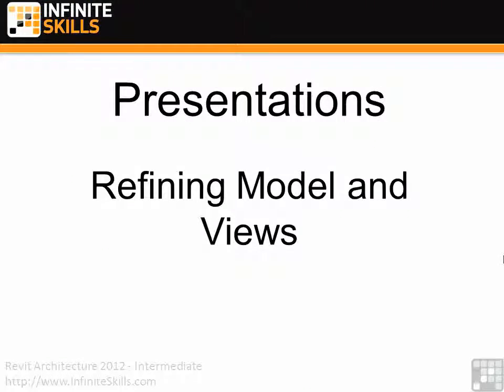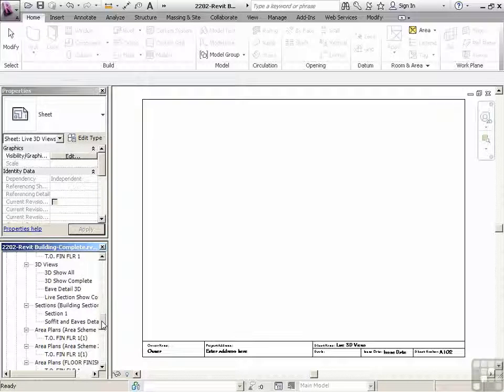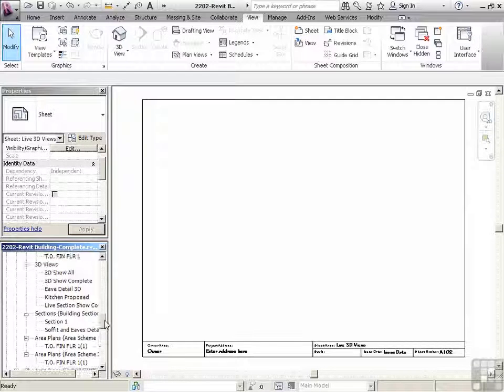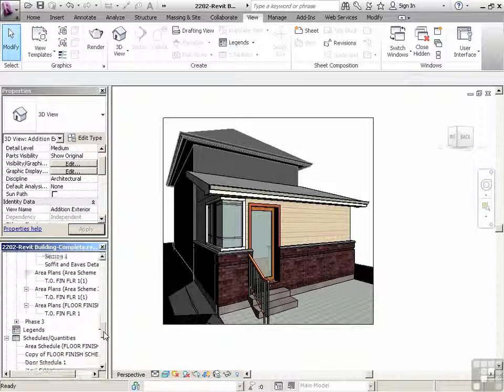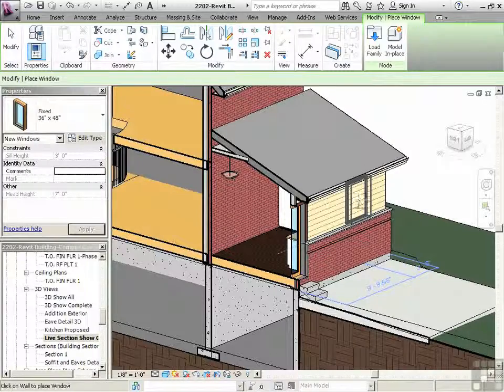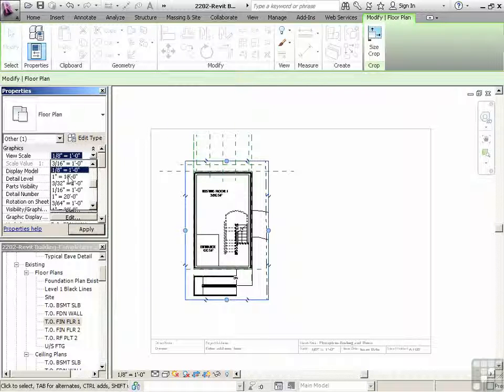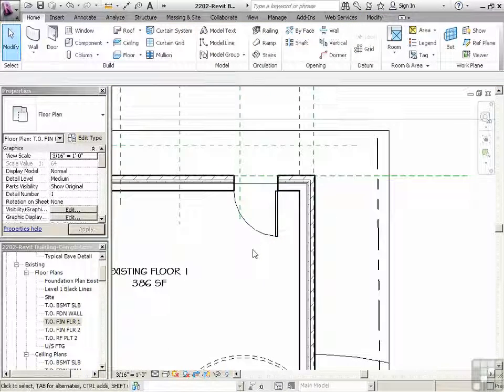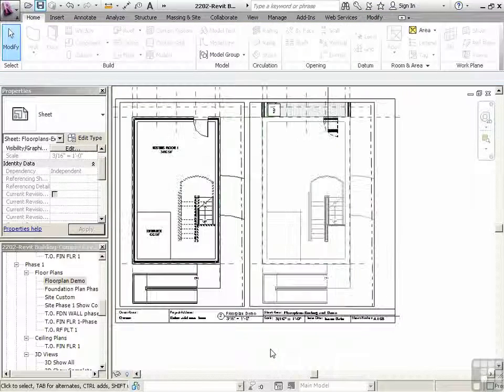92 Refining Model And Views Part 1